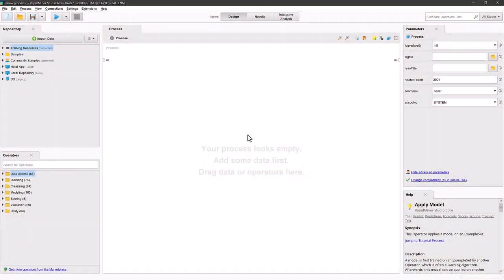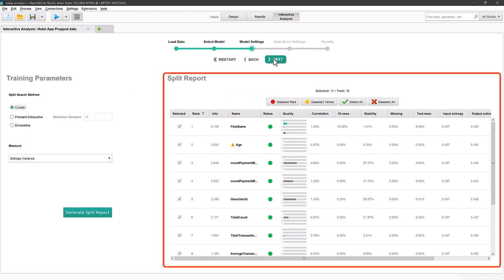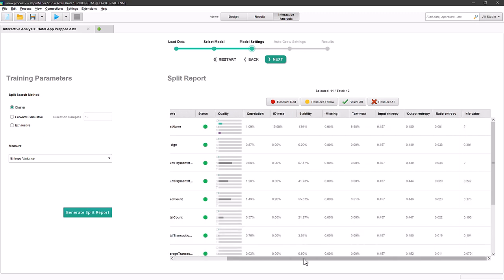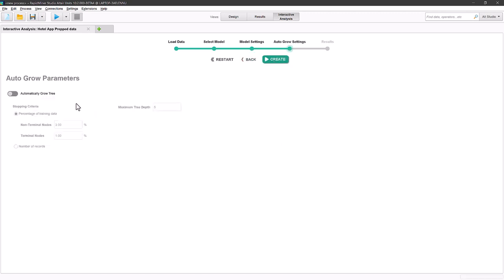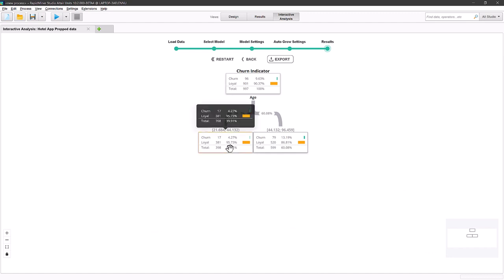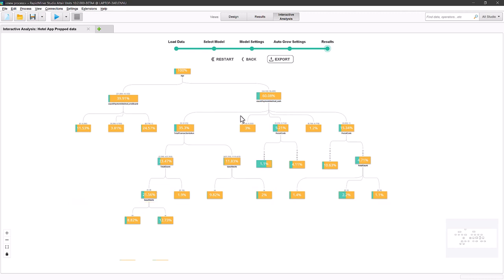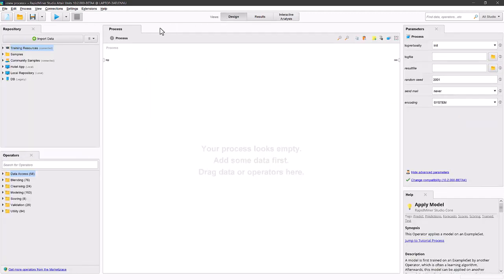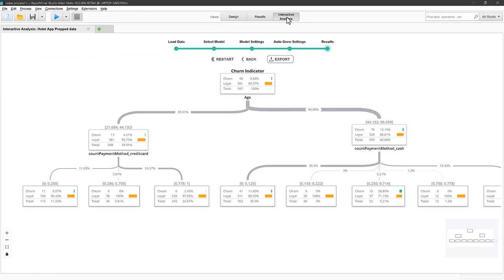Create Interactive Decision Trees | Altair® AI Studio™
In this tutorial, we show you how to use Altair AI Studio (formerly RapidMiner Studio) to visualize your data.

Learn more about the AI Studio and Machine Learning at the Academy